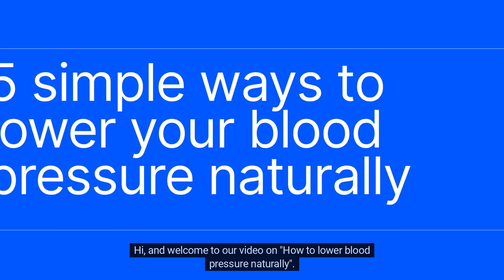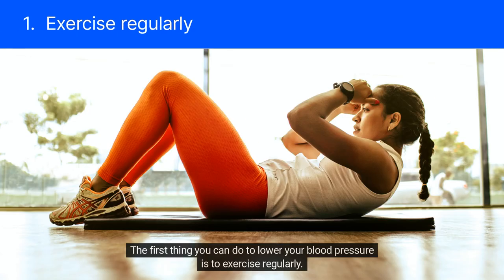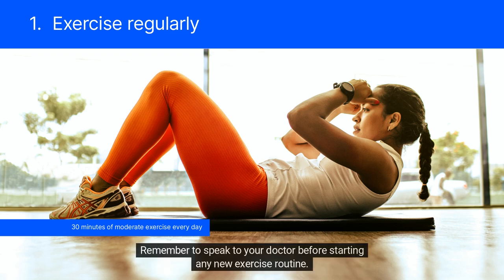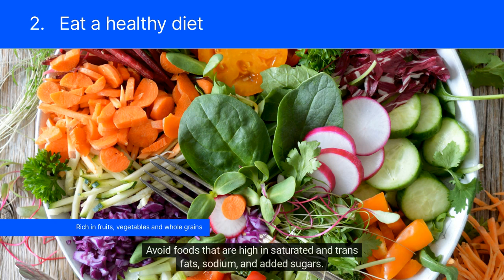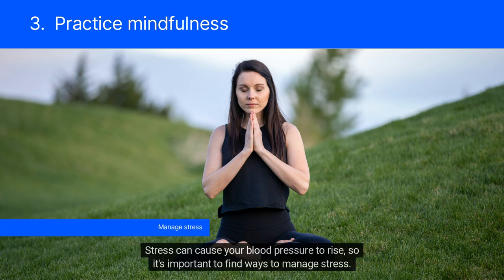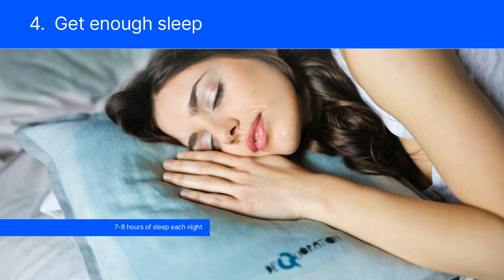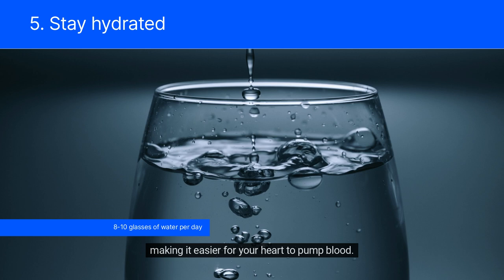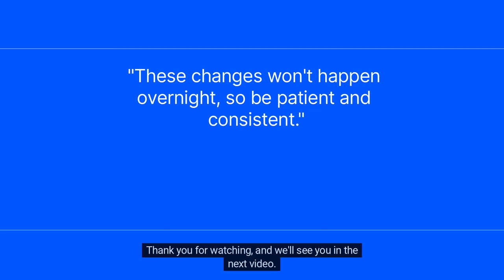5 Ways to Lower Your Blood Pressure Naturally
High blood pressure affects millions of people around the world and can lead to serious health problems if left untreated. But the good news is that there are many ways to lower blood pressure naturally without relying on medication.

In this video, we will be discussing some simple lifestyle changes that you can make to reduce your blood pressure. We'll go over five effective methods that you can incorporate into your daily routine to help lower your blood pressure.

Firstly, we'll talk about the benefits of regular exercise. Physical activity can help to strengthen your heart and improve blood flow throughout your body. We'll provide tips on how to get started with an exercise routine, and how much exercise you should aim for each day.

Secondly, we'll discuss how eating a healthy diet can help to lower blood pressure. We'll give you tips on what types of foods to eat, and which ones to avoid. A diet rich in fruits, vegetables, whole grains, and lean proteins can help to lower blood pressure naturally.

Thirdly, we'll explore the importance of mindfulness in managing stress. Stress can cause your blood pressure to rise, so it's important to find ways to manage it. We'll provide some tips on how to practice mindfulness techniques, such as deep breathing, meditation, and yoga.

Fourthly, we'll look at the importance of getting enough sleep. Sleep is essential for maintaining good health, and not getting enough sleep can raise your blood pressure. We'll provide tips on how to establish a regular sleep schedule and improve the quality of your sleep.

Lastly, we'll discuss the benefits of staying hydrated. Drinking plenty of water can help to lower blood pressure by keeping your blood vessels dilated and making it easier for your heart to pump blood. We'll provide some tips on how to stay hydrated throughout the day.

By incorporating these simple lifestyle changes into your daily routine, you can help to lower your blood pressure naturally. Remember that these changes won't happen overnight, so be patient and consistent. If you have any concerns about your blood pressure or any other health issues, please speak to your doctor.

If you're able to, please consider donating any amount you can using this